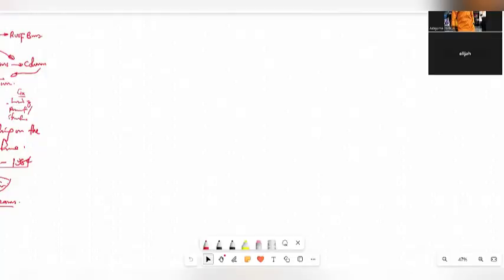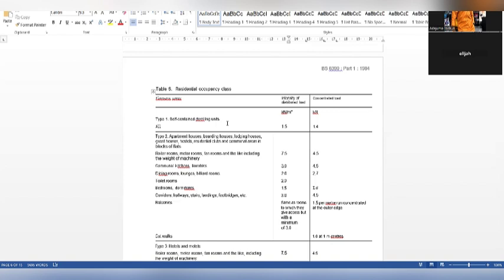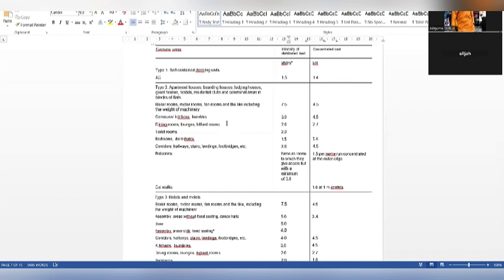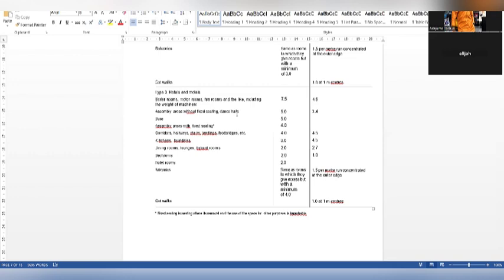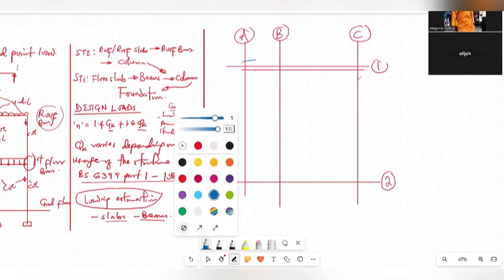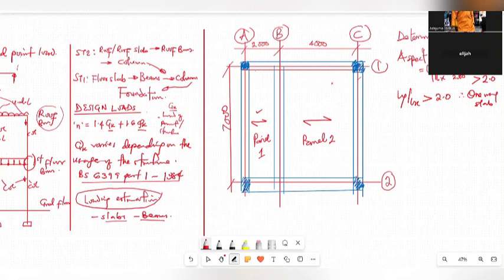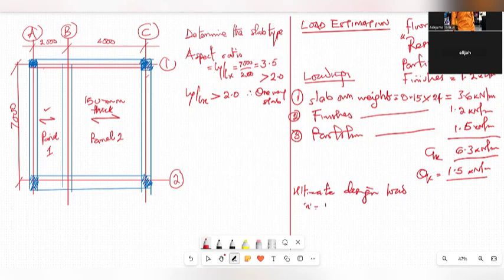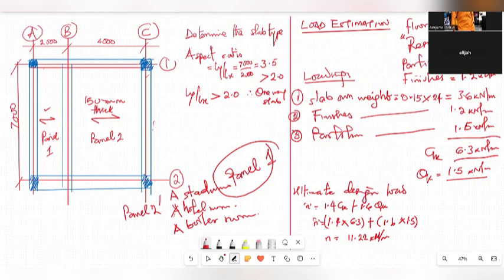LOAD DISTRIBUTION PART 1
In this video you would learn how loadings are distributed to structural members